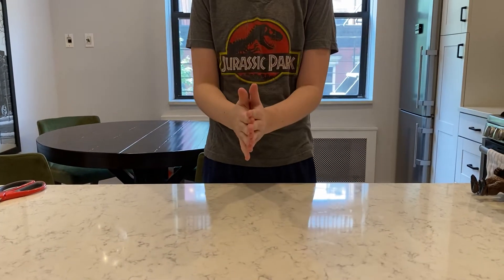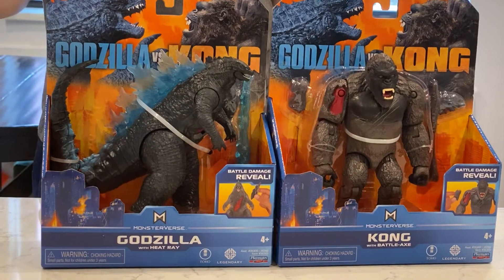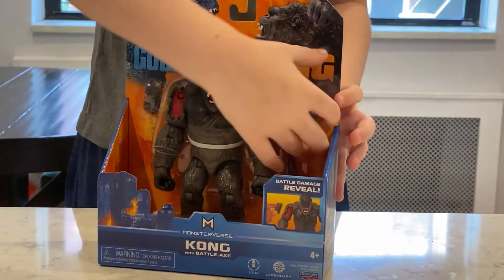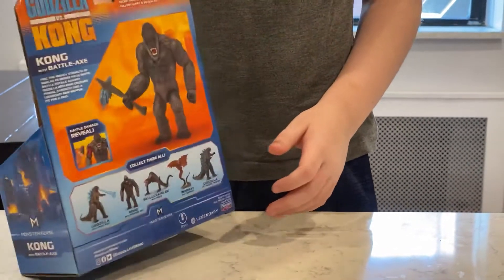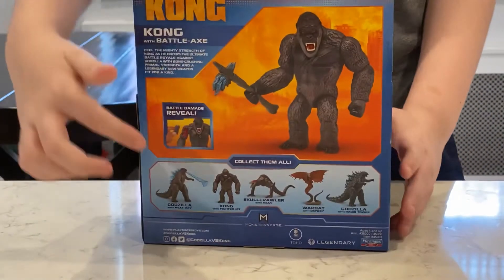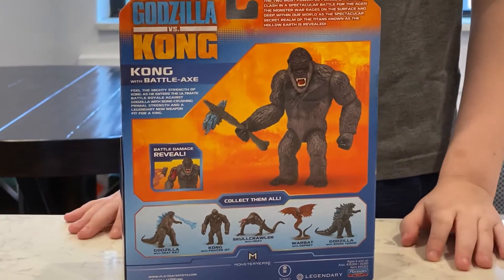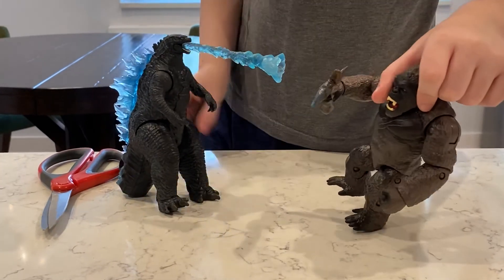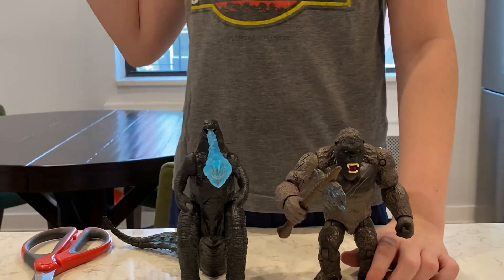Unboxing: Godzilla v Kong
Spoiler warning. Today i'm unboxing the unreleased Godzilla vs kong figures from playmates.